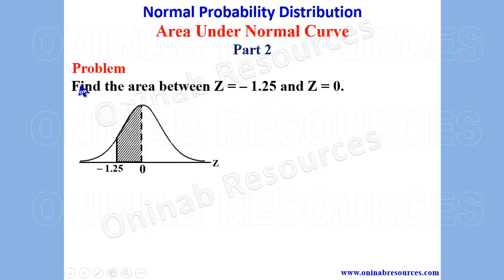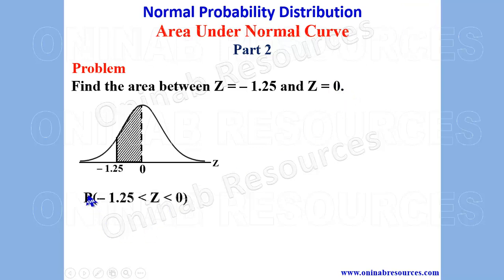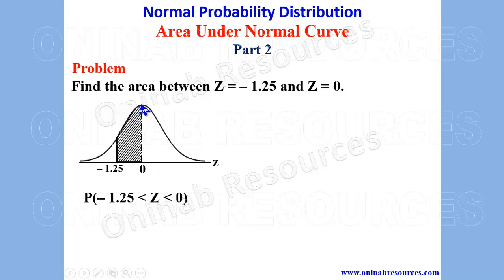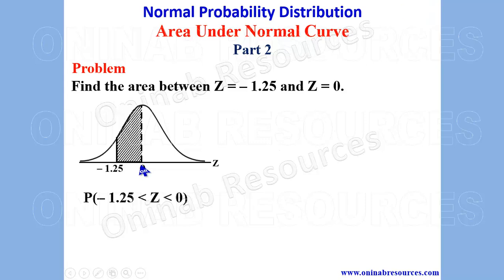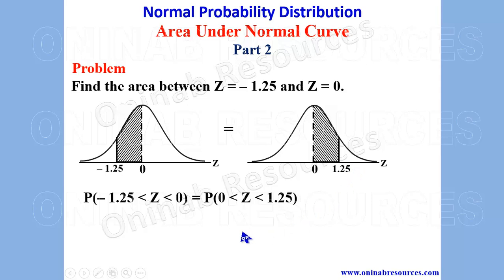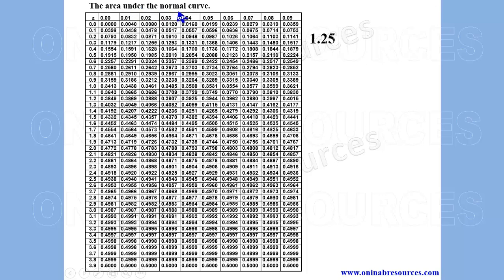Area Under Normal Curve: Part 2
The video explains clearly how to find the area under the normal probability curve.

Follow the link to the playlist containing all the videos on the area under the normal probability curve: